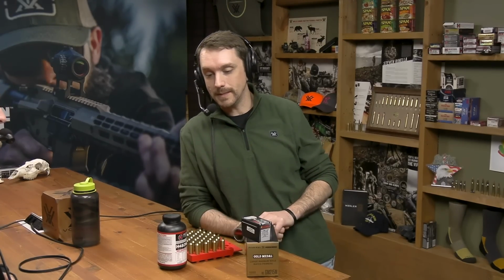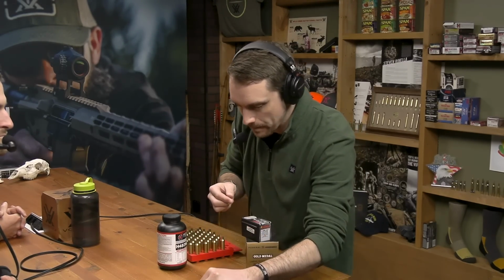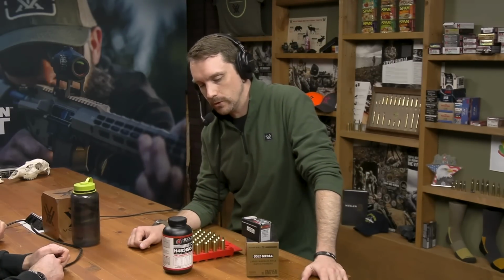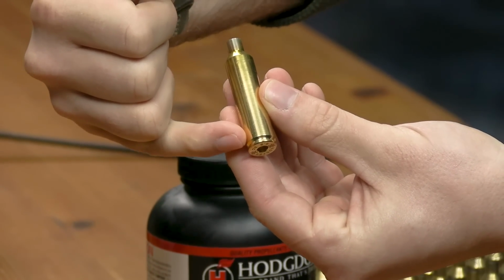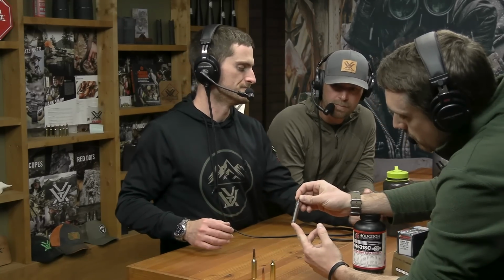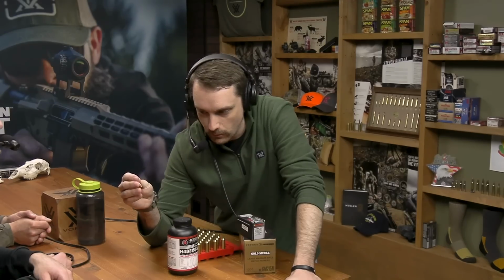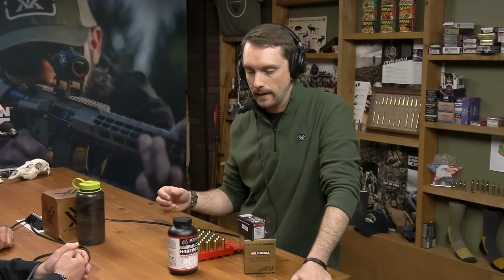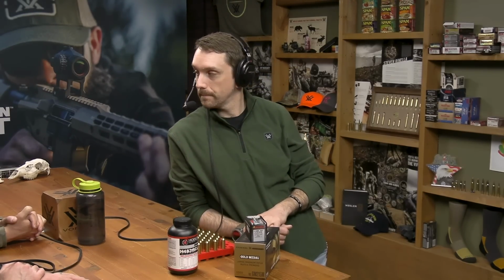10MinuteTalk - The Anatomy of a Cartridge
It’s time for a little anatomy class…The anatomy of a cartridge that is. From primer to bullet and everything between, Mark Boardman and Ryan Muckenhirn dissect the components, that when compiled properly, become one of the most important tools we have as human beings – the cartridge.

00:00 - Intro
5:12 - Primer
8:17 - Powder/Propellent
12:31 - Case
19:39 - Bullet
25:33 - Completed Cartridge
26:43 - Rimfire cartridges